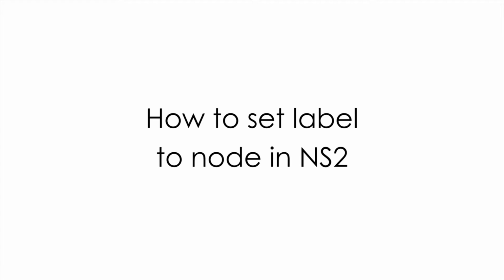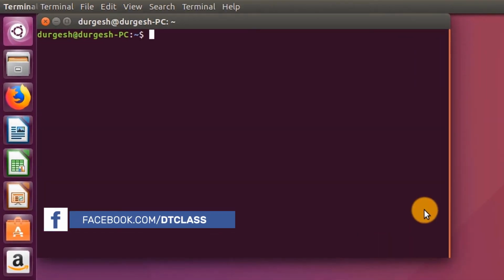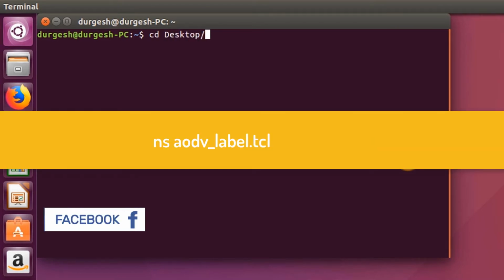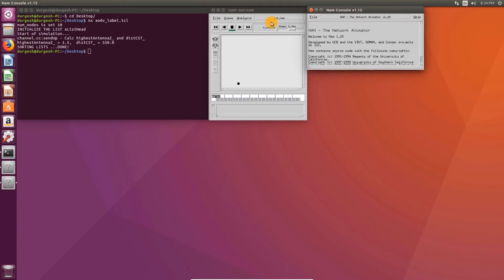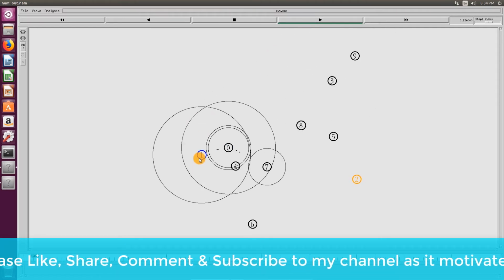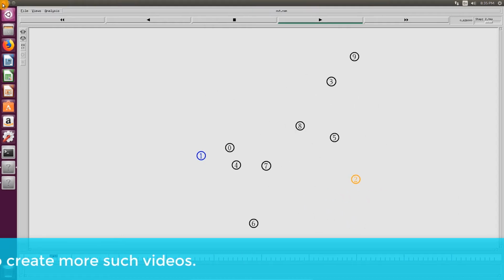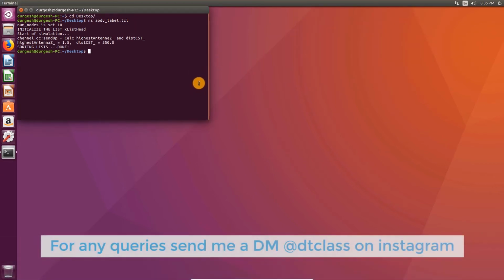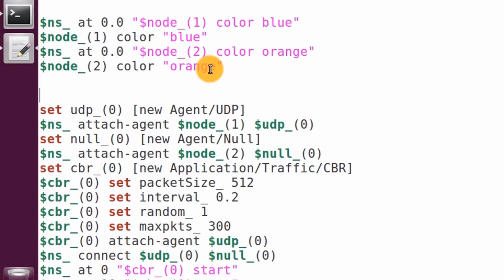How to set label to node in NS2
Hello YouTube!
I am Durgesh! Today I am going to show you, how to set label to the wireless nodes in NS2. Labels make it easier to differentiate the nodes.

Let's get started with.

First of all let's see how the nodes look alike without label. By default, nodes do not have any label.

I hope you would have liked this video.